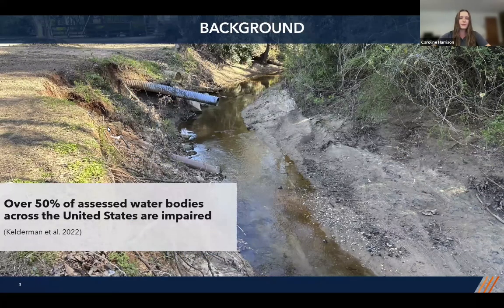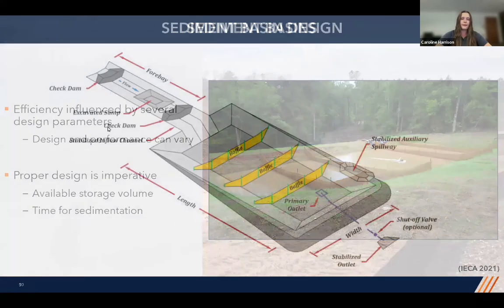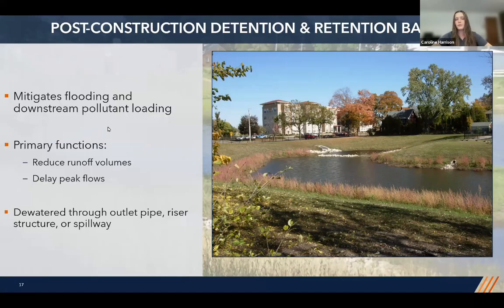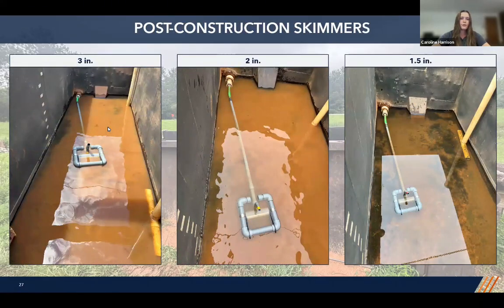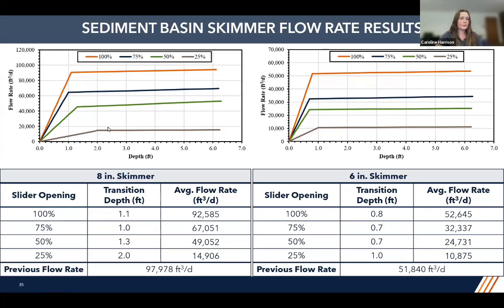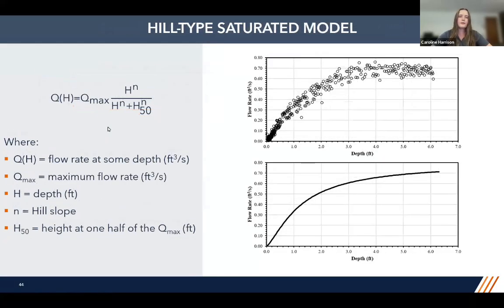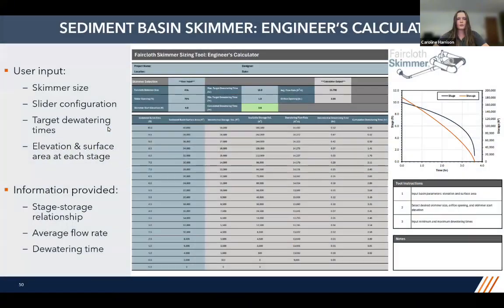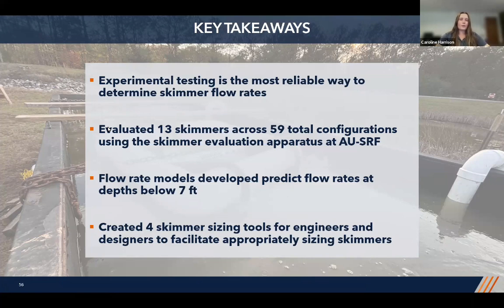TigerStream Ep 24 | Caroline Harrison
Welcome to another TigerStream Webinar! This month we are joined by Caroline Harrison, Graduate Research Assistant

Abstract:
A floating surface skimmer is a device that traditionally regulates dewatering in a sediment basin; however, there is also opportunity for their use in post-construction detention basins. Skimmer flow rates are dependent on design and vary across different manufacturers. Theoretical flow rates can lead to errors when estimating dewatering times; therefore, experimental testing is needed to obtain accurate skimmer flow rates. Throughout this study, thirteen floating surface skimmers, eight designed for sediment basins and five designed for post-construction detention basins, were evaluated for their hydraulic performance and to determine their dewatering rates. Testing took place in the skimmer evaluation apparatus at the Auburn University-Stormwater Research Facility. Each skimmer was assessed across several configurations for its hydraulic performance and discharge rates. For each configuration, models were developed using various methods to predict flow rates across depths below 7 ft (2.1 m). Once all flow rate models were developed, two skimmer sizing tools were constructed for the sediment basin skimmers and the post-construction skimmers: an engineer’s calculator and an estimator’s calculator. Overall, the findings of this study indicate that hydraulic performance and associated flow rates vary across different skimmer designs and configurations, ultimately improving selection guidance and enhancing basin functionality.